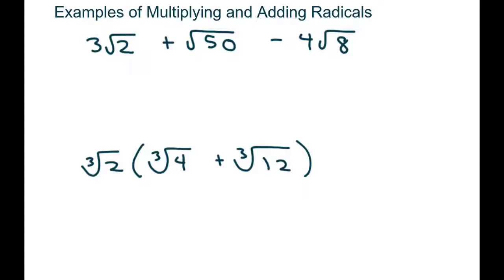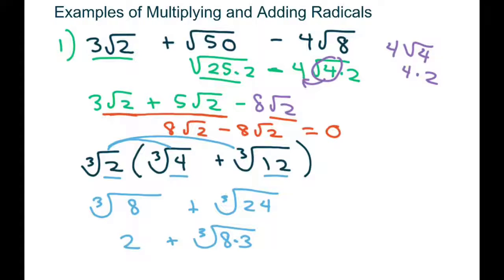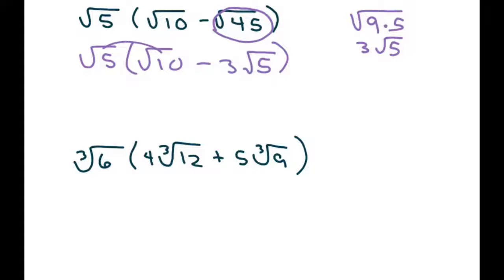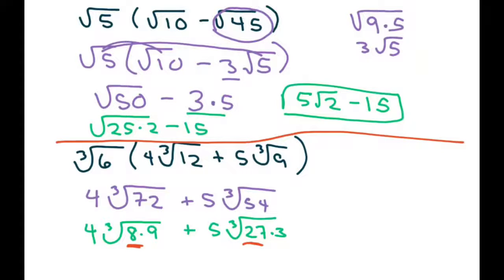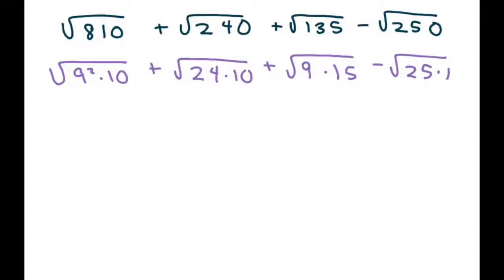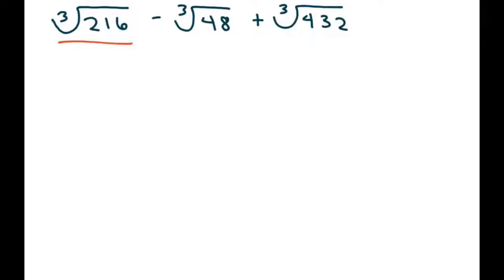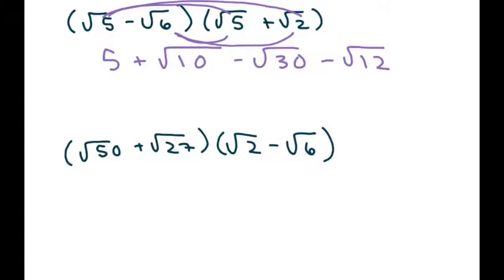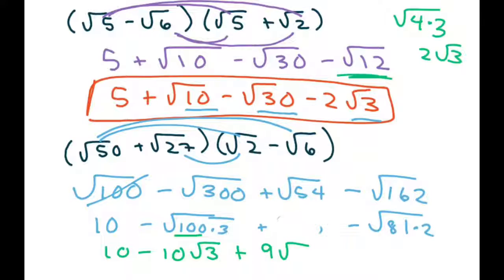Examples of Multiplying and Adding Radical Expressions